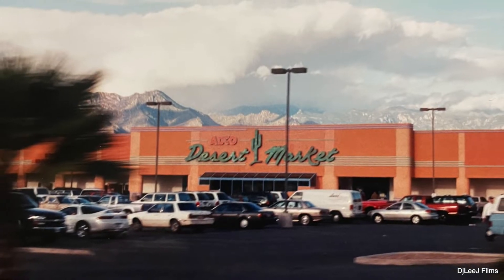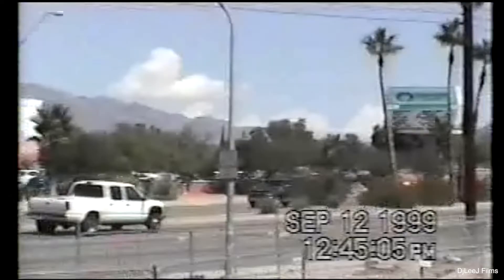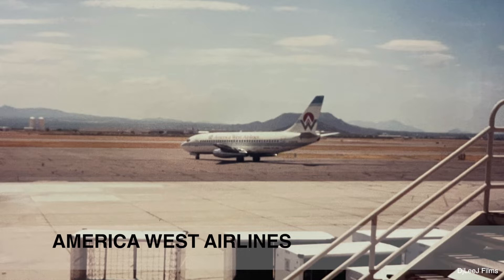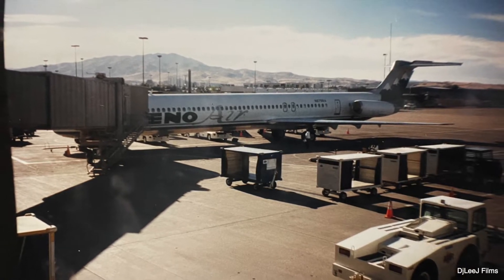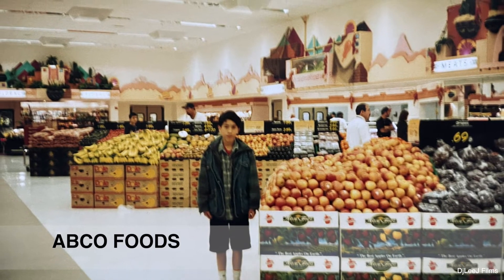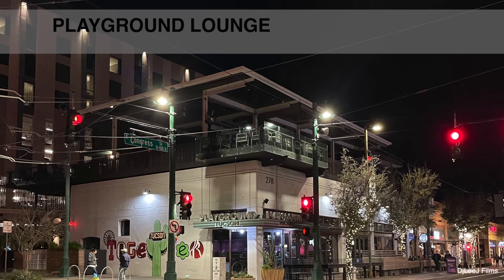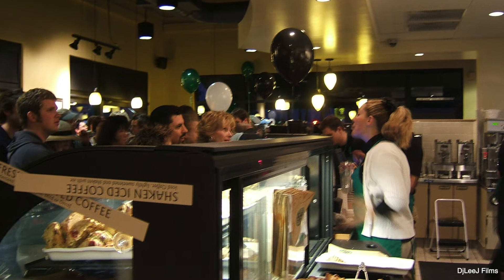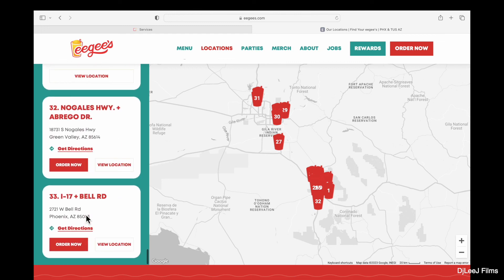Tucson, Arizona in 1990's and 2000's. A Short History of Tucson from my Photo and Video Collection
I lived mostly in the East side of Tucson, and here are a collection of photographs and videos that I have from my childhood and early adult years living in Tucson.

Park Mall turned into Park Place in the late 90's and early 2000's.  We used to drive to Tucson Mall in order to shop at Foley's and Dillard's, but soon we got Macy's and Dillard's to Park Place, in addition to a brand new Century movie theater, replacing two older movie theaters in next to the mall.

Davis Monthan Air Force Base was within a few miles from where I used to live, and I would often see (and hear) the A-10 Warthogs and fighter jets cruising past our house during all times in the day.  It is also home to one of the largest military airplane boneyards in the world, with over 3000 airplanes as of 2023!

Abco Foods was one of the most popular grocery stores in Tucson, and eventually would go out of business in the 2000's to become Safeway stores.

Congress Street in downtown Tucson also received many upgrades over the years, and now is connected to University Boulevard via a light rail station, that was years after I had already graduated from the University of Arizona.  Speaking of which, I have a photo of when the Aerospace and Mechanical Engineering building was still under construction in 1996.

In the mid 1990's there were limited routes for flying into and from Tucson International Airport, but some of the carriers that we got to fly included America West Airlines, Reno Air, Delta, Southwest, American, Aeromexico and United.  And most of the time, we would have to fly into other hubs, such as Phoenix Sky Harbor, Denver, Dallas, or Las Vegas.

One of the more prominent memories of many children in Tucson from the 1990's included Magic Carpet Golf, which once sported the Tiki head that is now located at The Hut on 4th Ave.  Eegees is another place that would be birthday party and school party favorite!